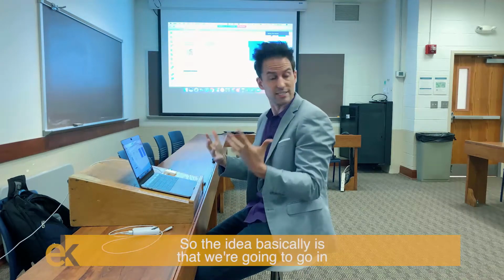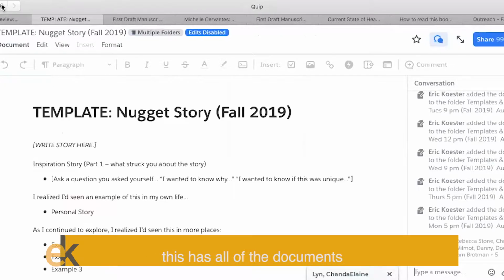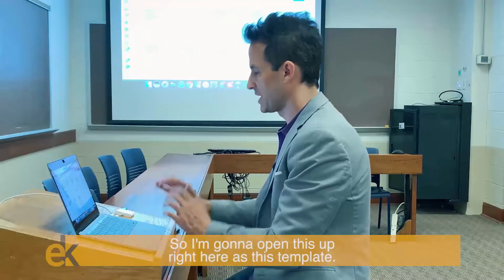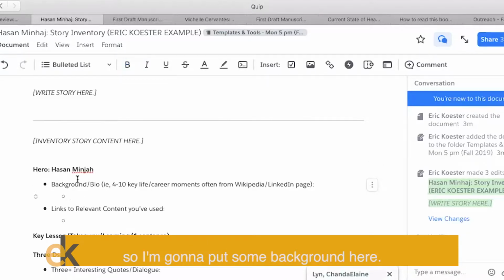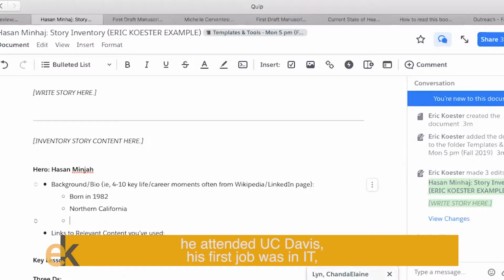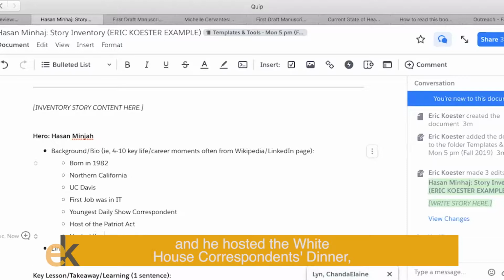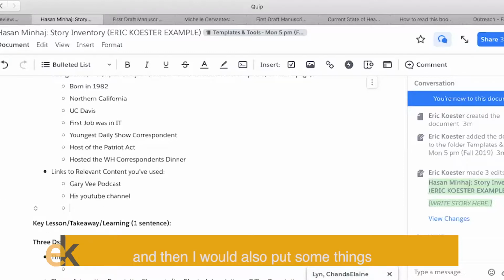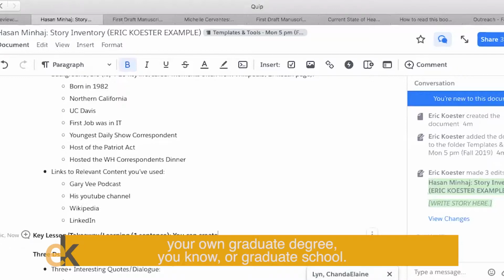How to Use The Story Inventory to Get Organized || Writing Recommendable Nonfiction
This video gives you a live demo on Story Inventory. Follow the steps and get the most of this tool.

The next one is about Content Index and how it helps you to organize and stay organized.